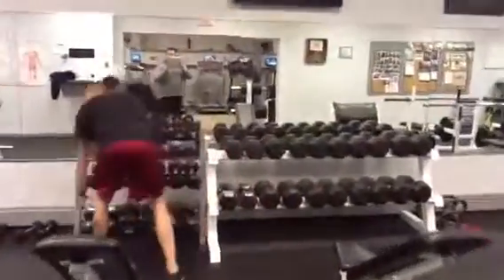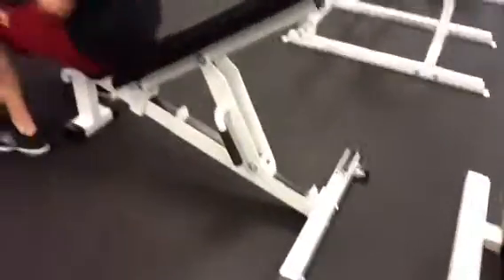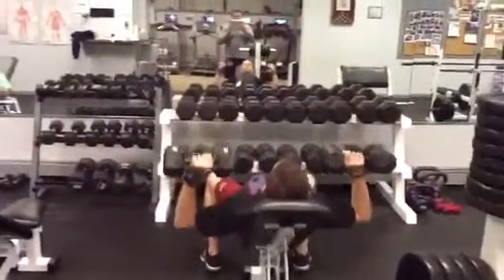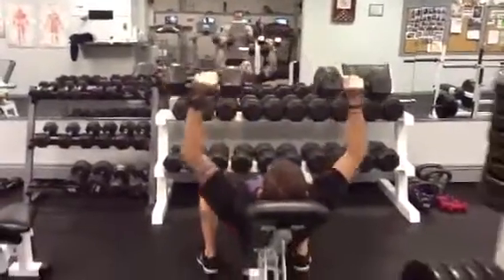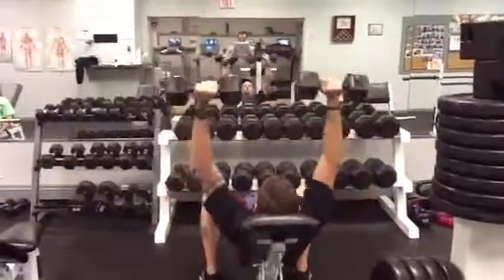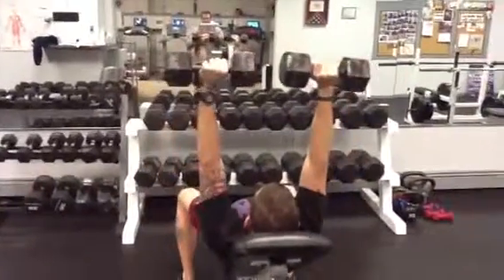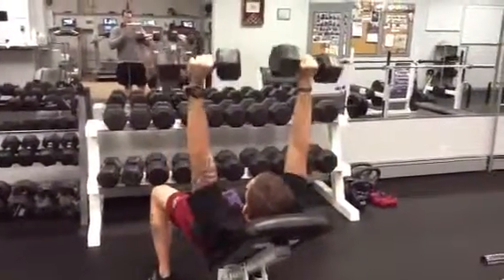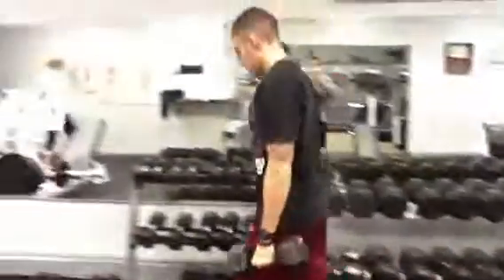Incline Dumbbell Press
Instruction on proper form and technique